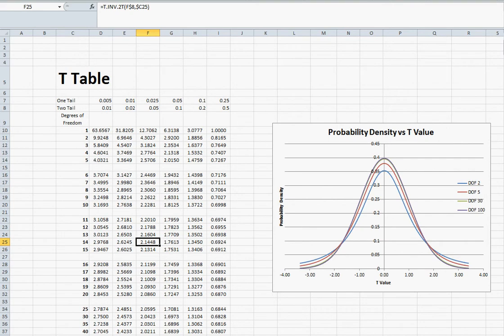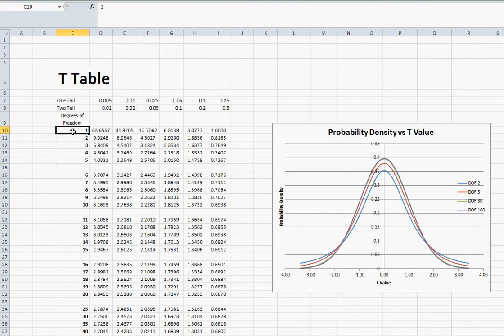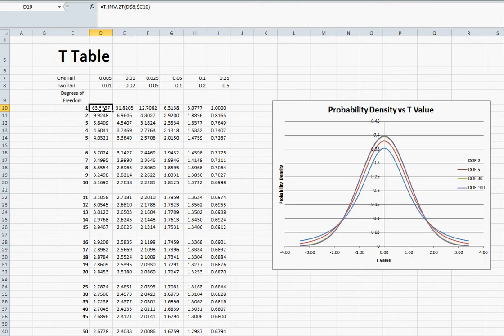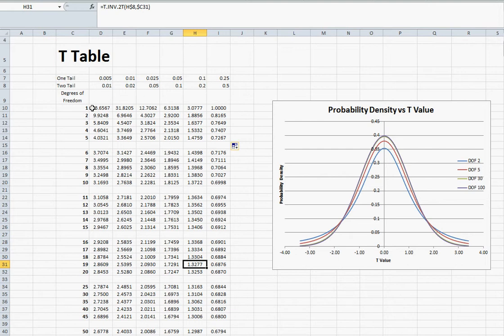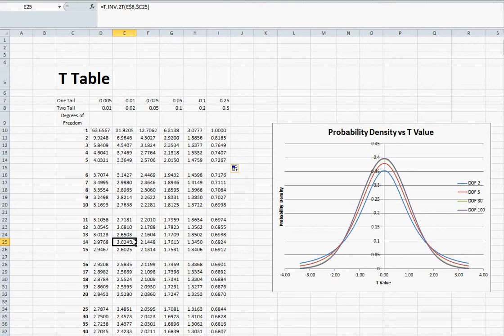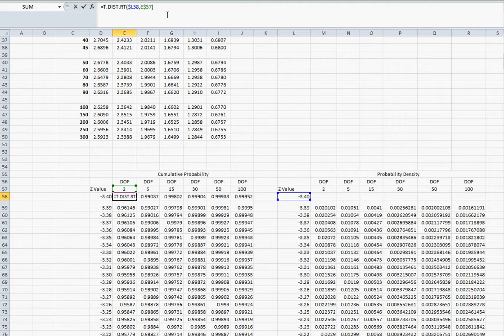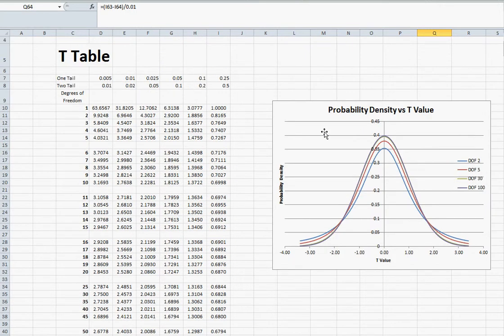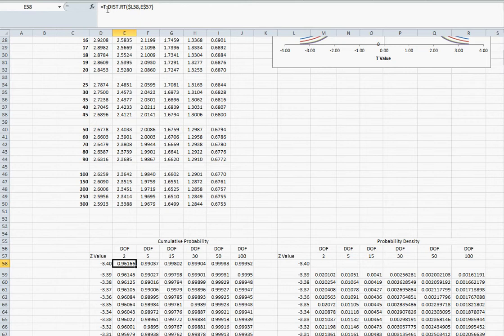How To Make A T Table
The key function to make a T table in Excel is
=T.INV.2T(xxx,  xxx)

which is a T tailed T value